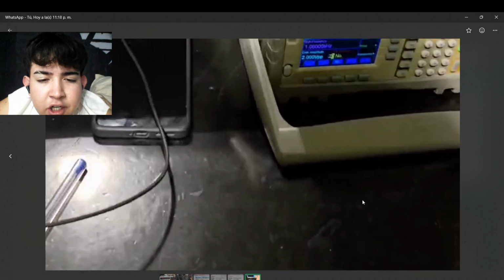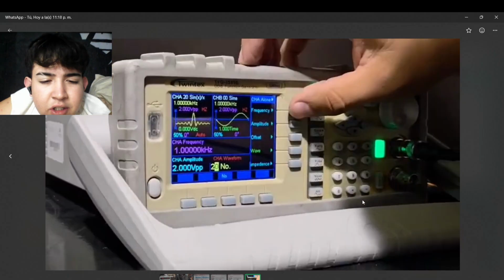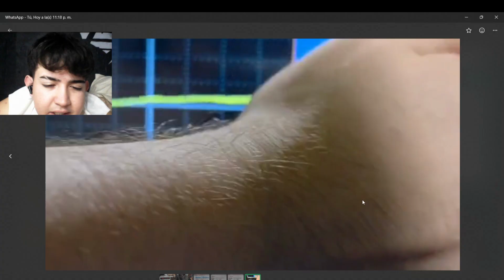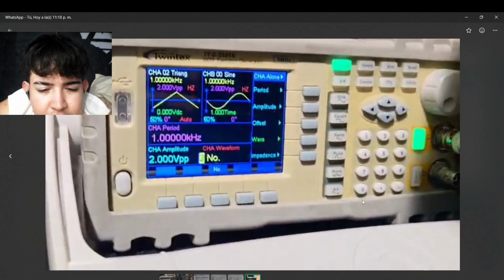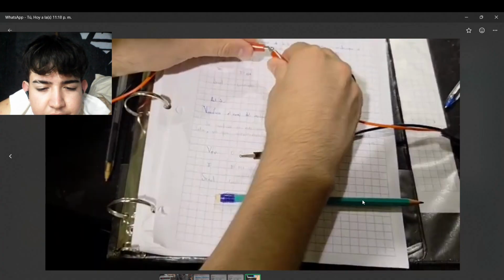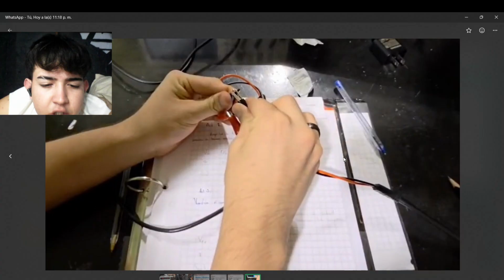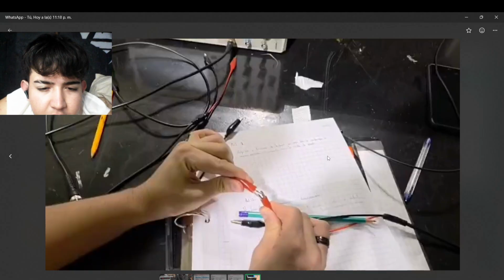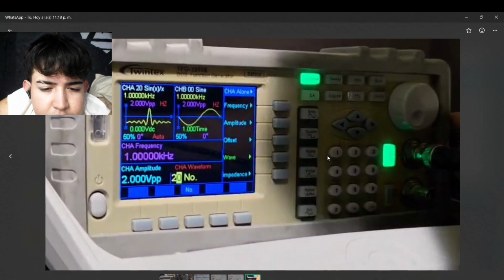osciloscopio y generador de fuunciones